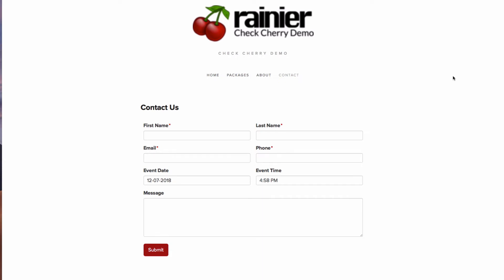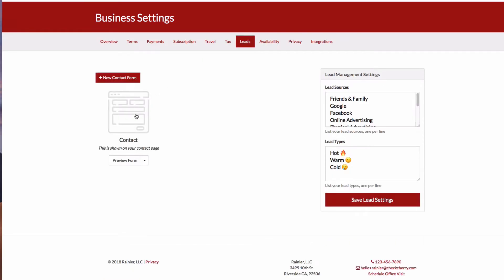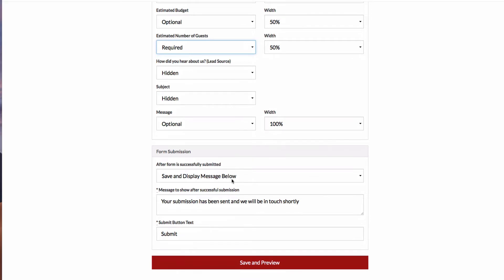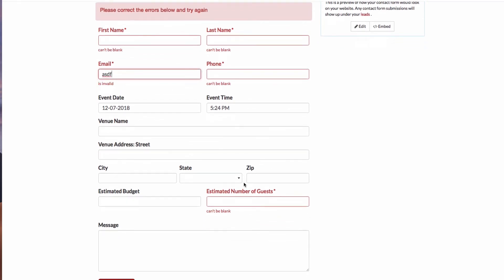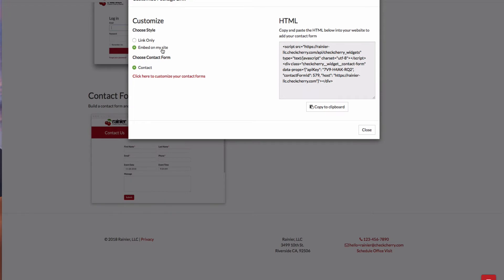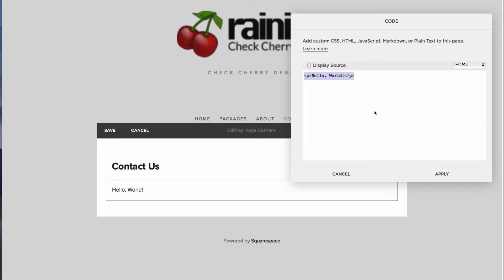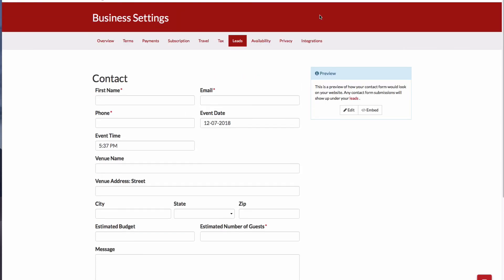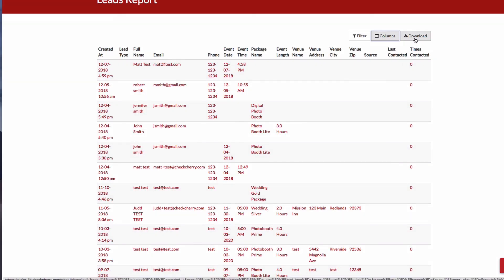Contact Form Widgets in Check Cherry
Now you can embed a contact form widget directly into your website and have form submissions added directly to your Check Cherry account.